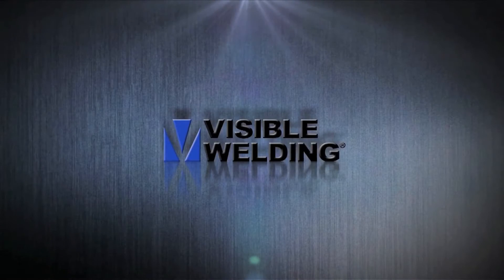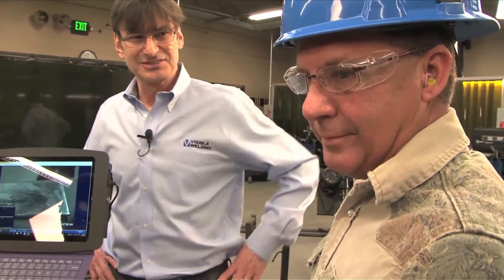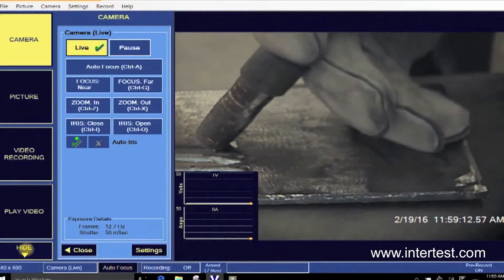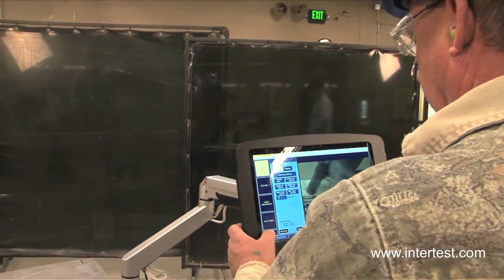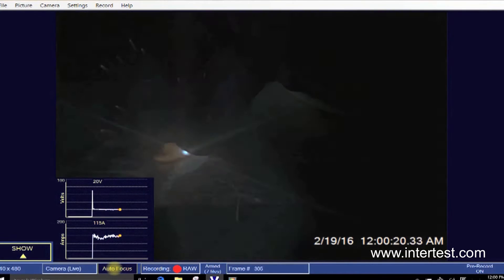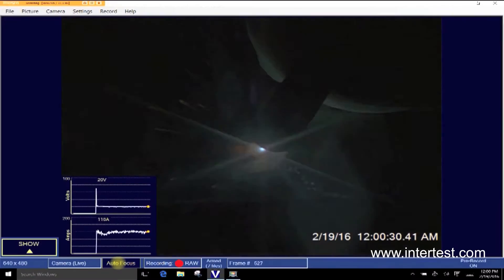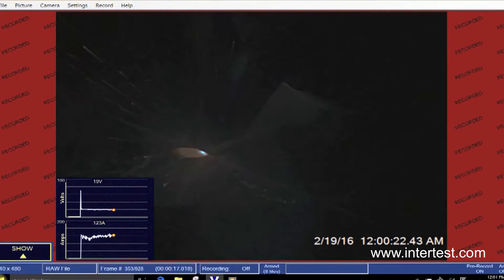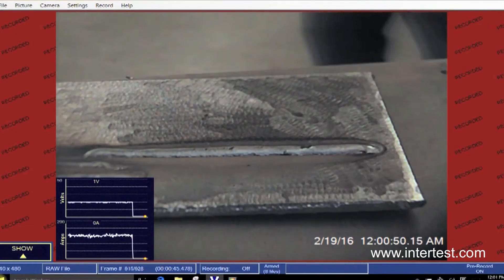WELDWATCH® Instructor / Student Tutoring Session using the Weld Camera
Here we will see a "one on one" tutoring session using the WeldWatch camera - assisting the instructor's explanation of voltage, amps, and positioning of the torch while welding.

InterTest, Inc.